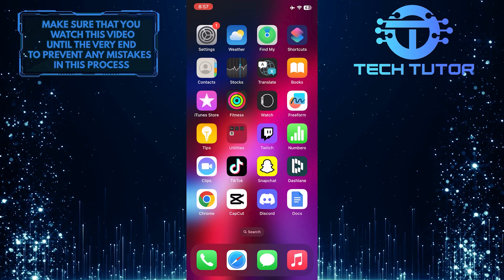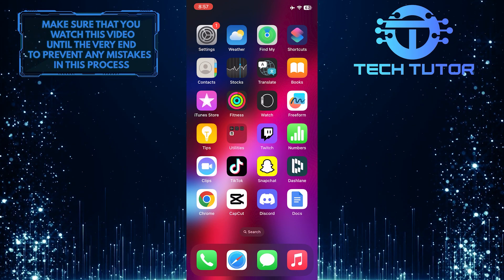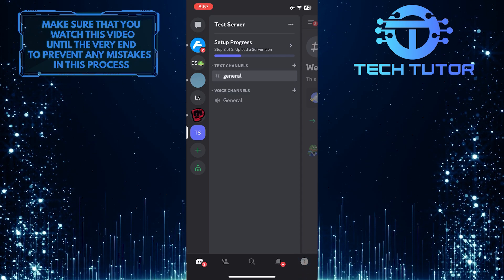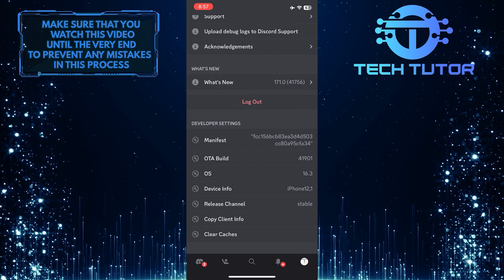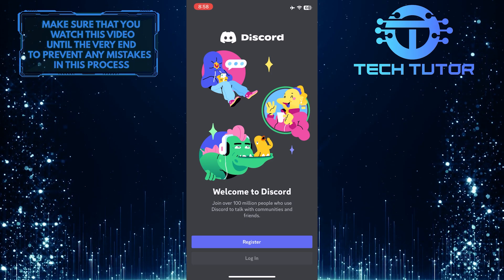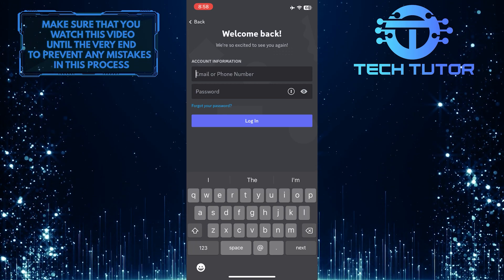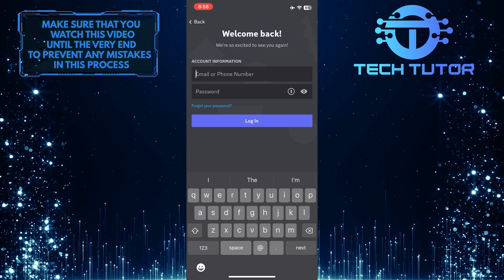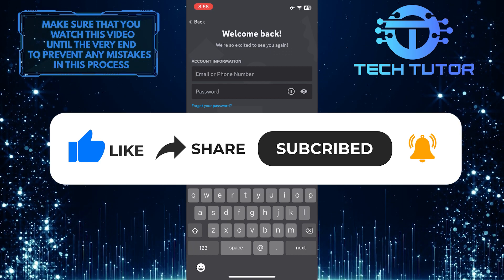How To Switch Accounts On Discord Mobile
Are you having trouble switching between accounts on your Discord mobile app? In this video, we'll walk you through the steps to easily switch accounts so that you can manage multiple servers and keep all of your conversations organized. We'll show you how to quickly log out and switch between different accounts with just a few simple taps. So don't miss out - watch our video now and learn how to switch accounts on Discord mobile!